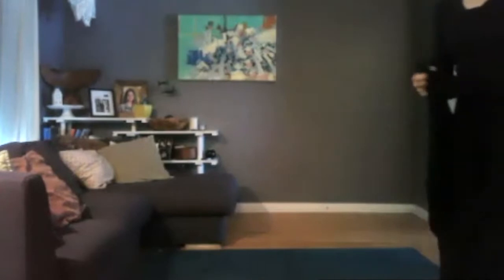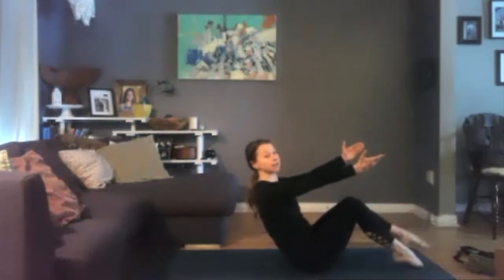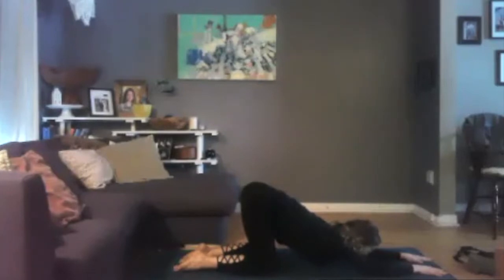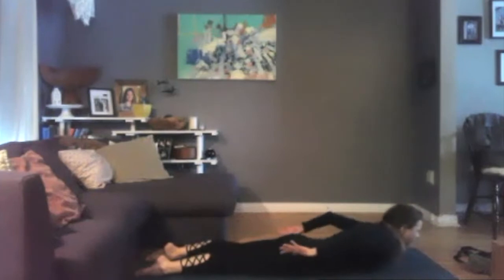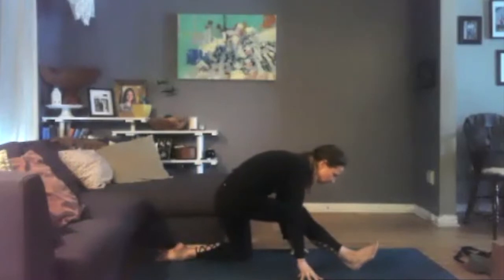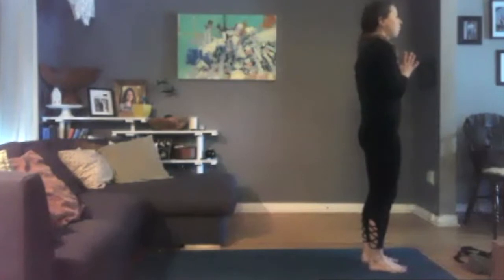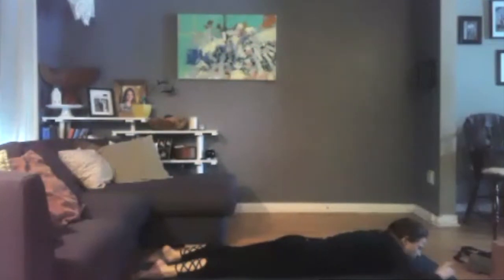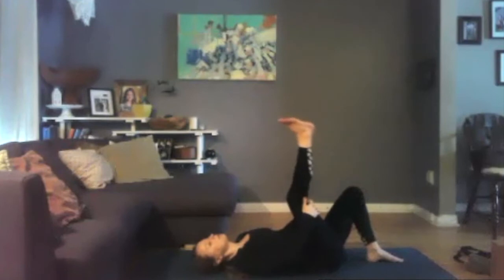York Lions | MUV on Demand - All Levels Yoga with Hayley (February 24th, 2021)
Follow the Lions